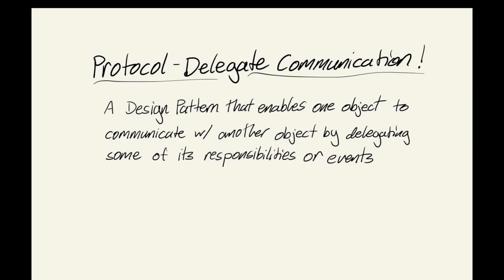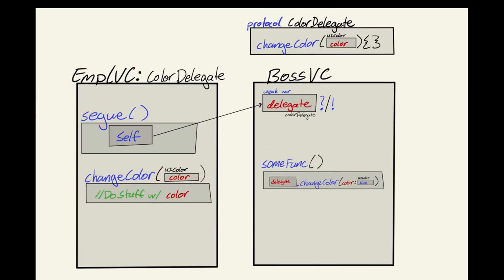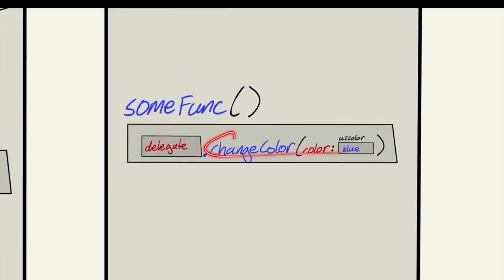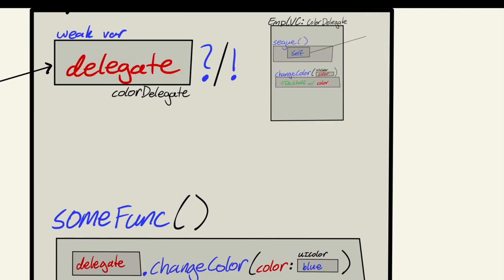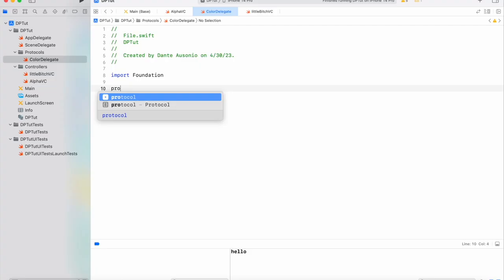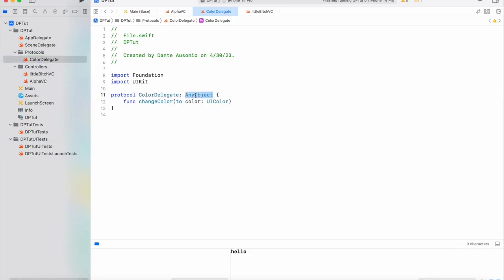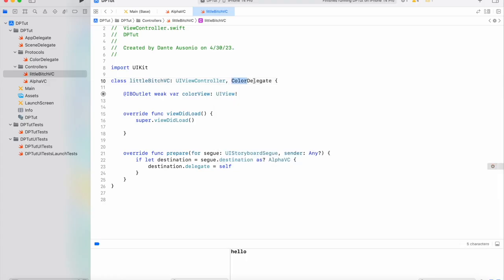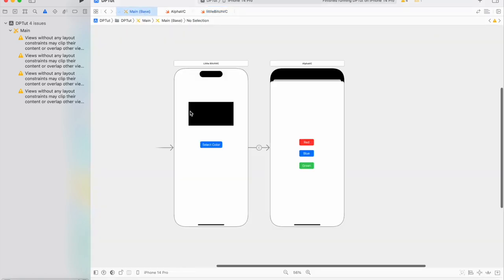Protocol Delegate Communication Explained Visually! | SwiftUI Tutorial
Today we're going to check out protocol delegation, a key concept in "programming" for passing data between objects in Swift. This "unity tutorial" continues my approach of teaching concepts using diagrams and "coding" examples, making it easy to understand for beginners. You'll see how this design pattern enables objects to communicate by delegating responsibilities or events, providing a clear "step by step" guide to mastering data flow.

Timestamps:
00:00 - Intro to Protocol Delegate Communication
02:15 - Understanding Protocols
04:45 - Setting Up the Boss and Employee View Controllers
08:30 - Coding the Protocol Delegate
12:00 - Implementing the Delegate Method
15:45 - Testing the Color Change Functionality
18:30 - Recap & Final Thoughts